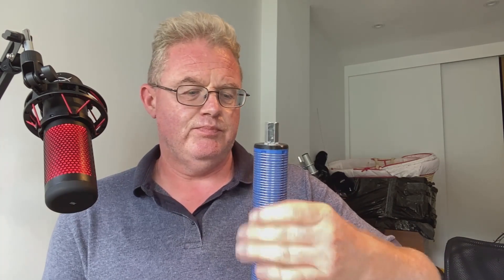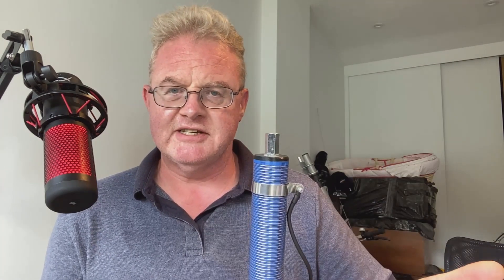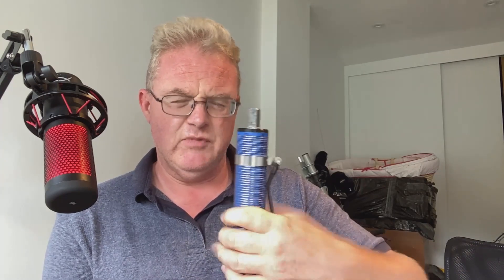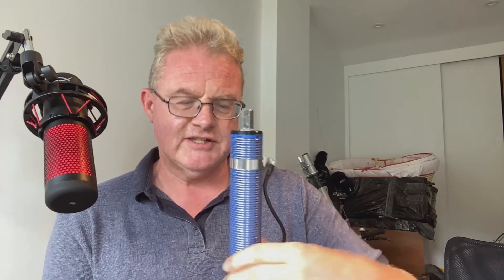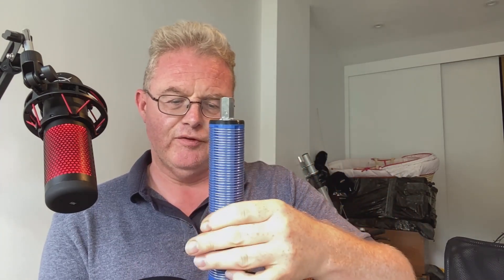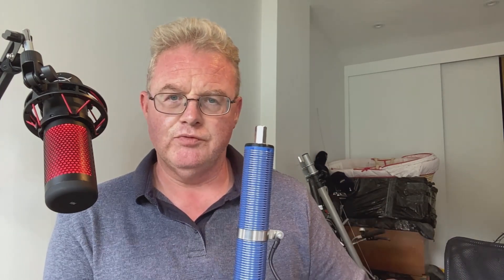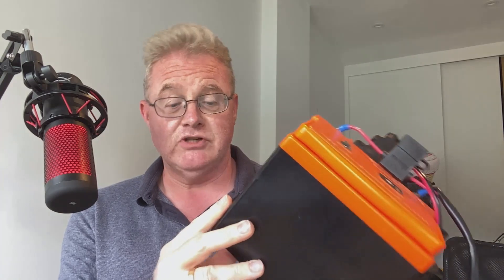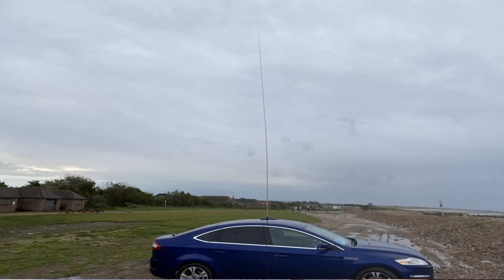HAM RADIO: The EASY way to do HF MOBILE (How I do it anyway)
This is how I do HF Mobile. It suits MY situation, isn't the textbook version, but may well suit you!